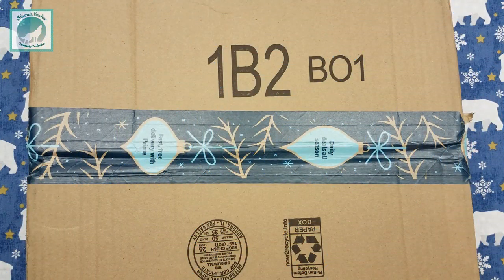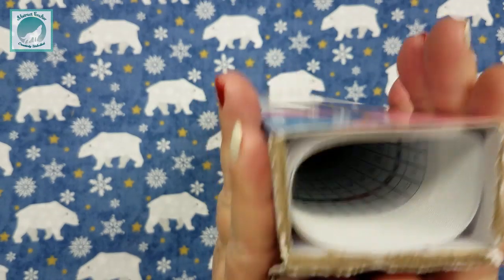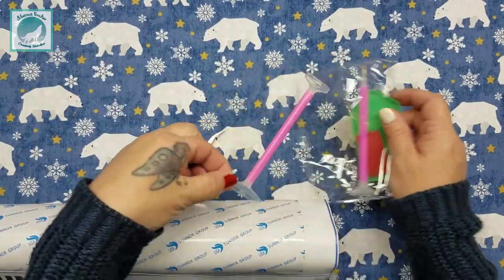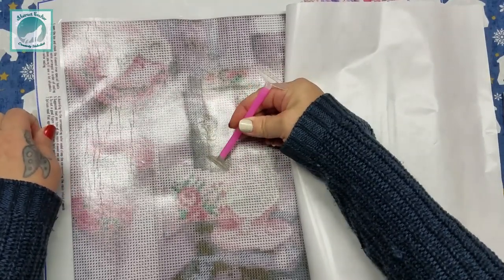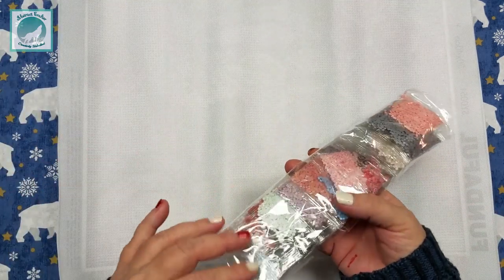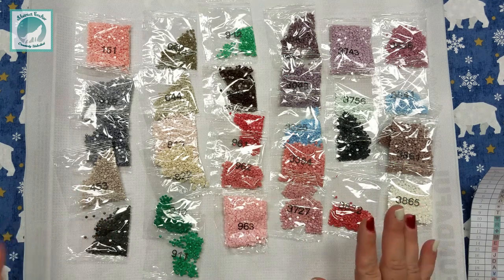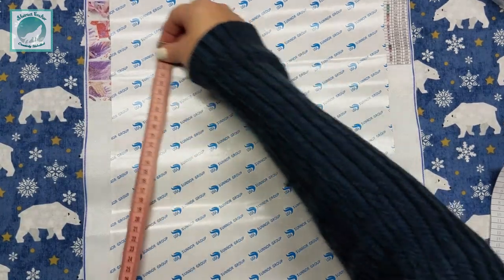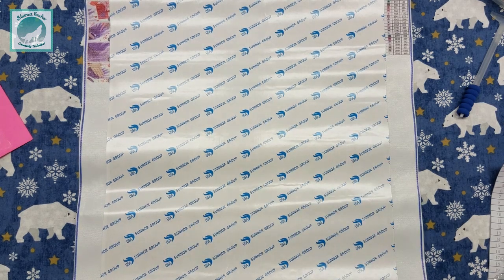Realism in Diamond Painting? - UNBOXING - Fundaful on Amazon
This diamond painting is the PERFECT addition to any craft and sewing room...and that is EXACTLY what I plan to do with this! Fundaful has a nice variety of realistic DPS, as well as, beautiful and colorful options.

Join me today as I unbox this beautiful pink and pastel diamond painting from Fundaful on Amazon.

Save money while you shop online with EBates Rakuten! I NEVER shop without it.

Love subscription boxes??? Check out Sophie and Toffee today!

If you would like to help support Abstract Crafter you can donate directly with this link:

Your support is greatly appreciated and all $$$ goes directly to this channel. Thank you for allowing me to follow my dreams ♥